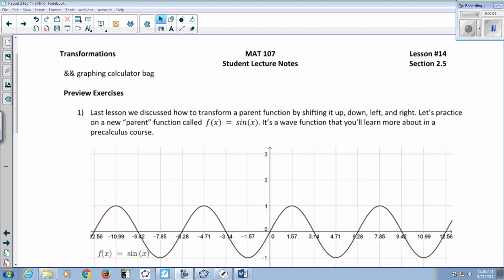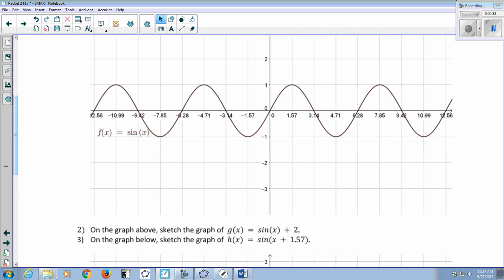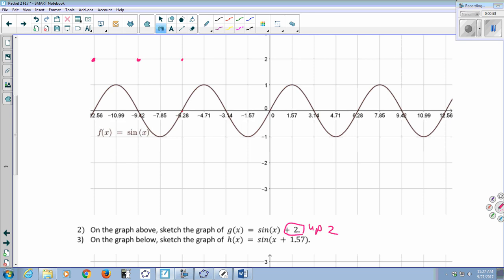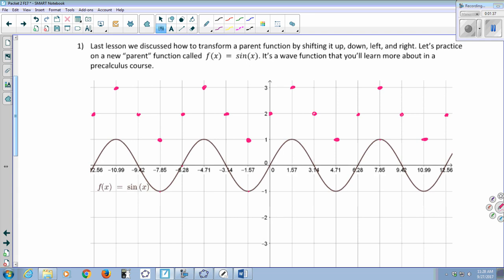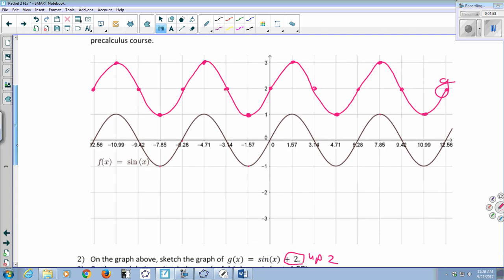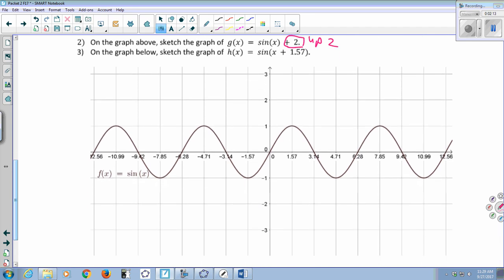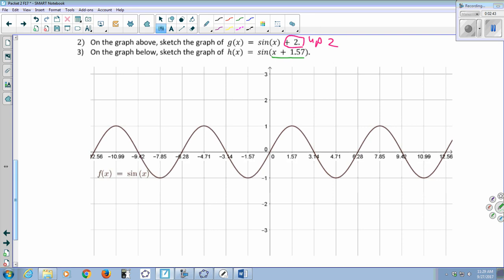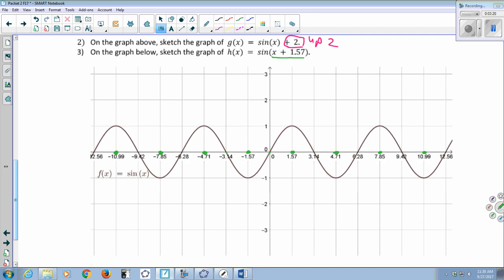Lesson 14 Preview Exercises